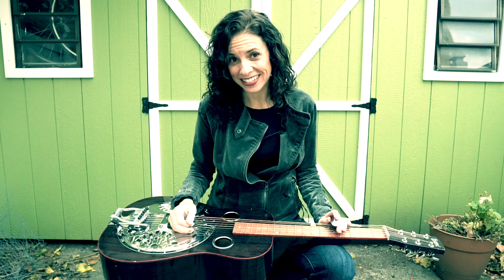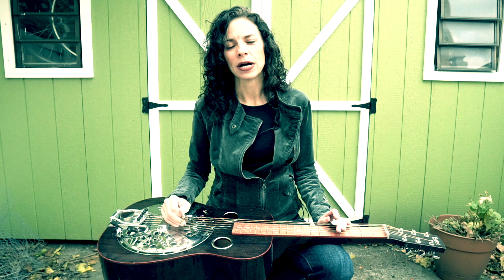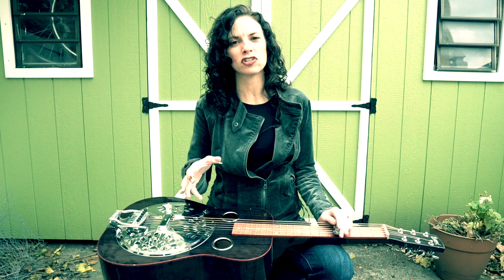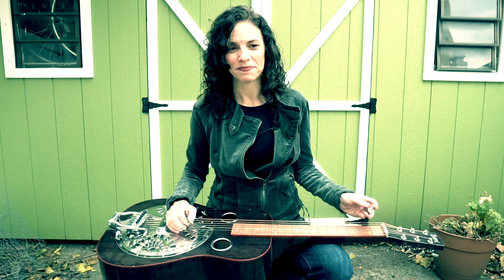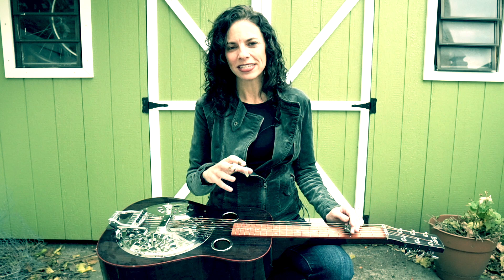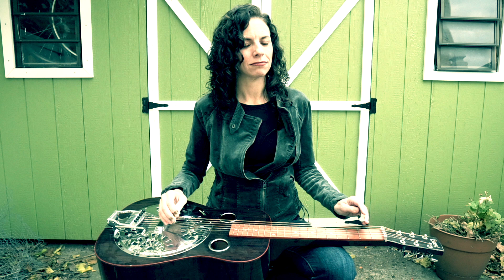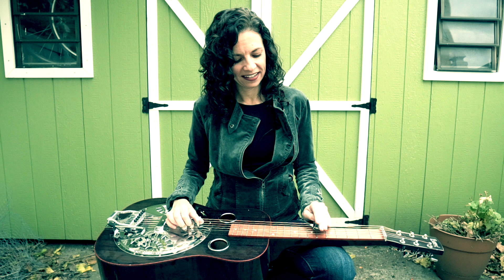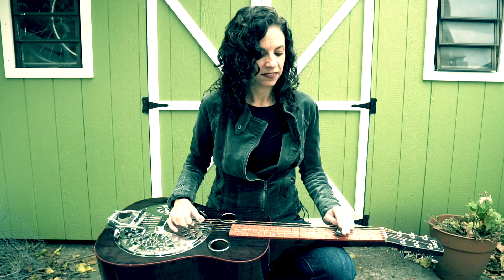Fun DOBRO SWING in G - "Since You Been Gone"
Learn how to play the fun dobro swing solo from Abbie’s new song “Since You Been Gone” (cowritten with Jim Henry). Download free tab, get your resonator and follow along with this free lesson! The acoustic trio arrangement is sparse enough to hear everything really well.

The lesson is in the key of G using open G-Tuning (GBDGBD, low to high).

WELCOME TO THE WOODSHED! A series of videos where Abbie Gardner brings you to her backyard in Jersey City to teach you how to play a song on guitar or dobro. Remember to practice with a metronome! It doesn't matter how slow you start out as long as you're steady.

Abbie Gardner is a fiery dobro player with an infectious smile.  Whether performing solo or with Americana darlings Red Molly, her acclaimed tales of love and loss, both gritty and sweet, are propelled by her impeccable resonator slide guitar playing. She channels Lucinda and Bonnie, but remains pure Abbie. She plays a custom dobro made by Paul Beard, of Beard Guitars with a Bobby Poff Strap. She has taught at many summer music camps and currently teaches quarterly online songwriting classes.